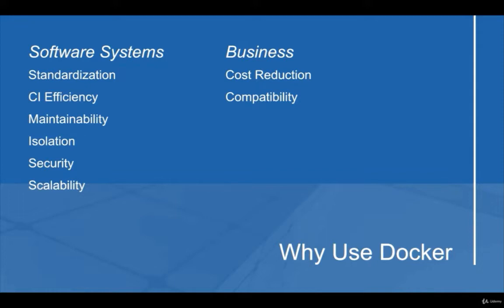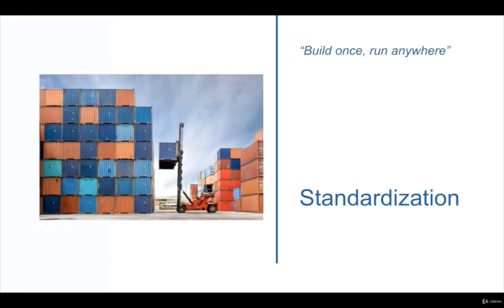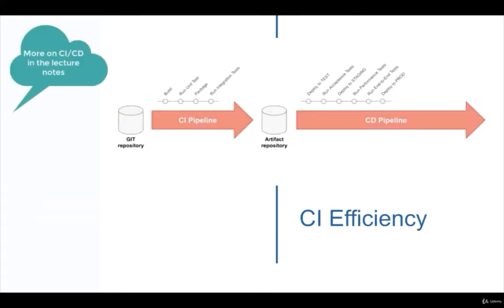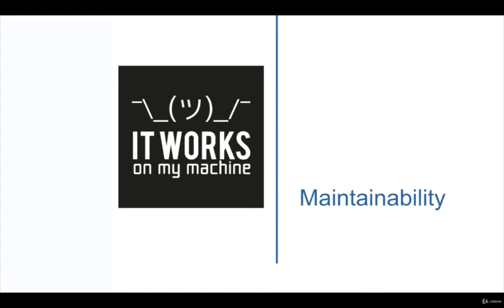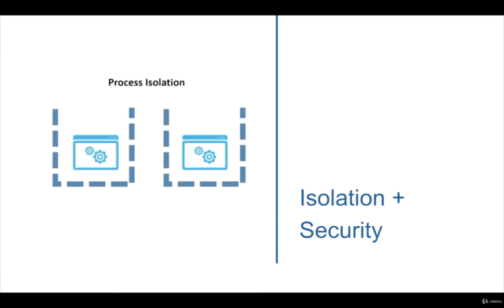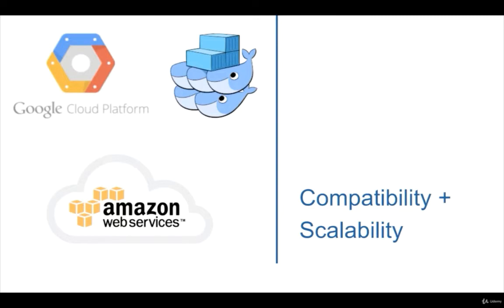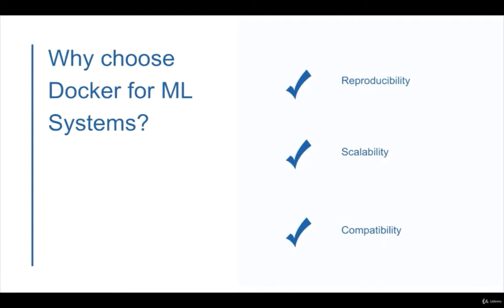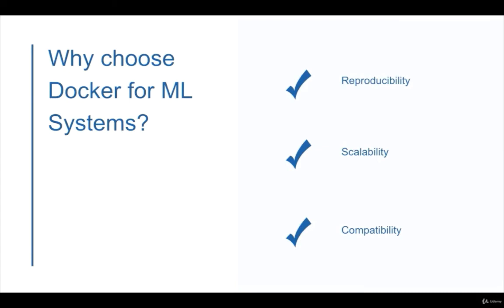Why Use Docker for Machine Learning (ML) Applications?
Docker theory lecture from the course "Deployment of Machine Learning Models"